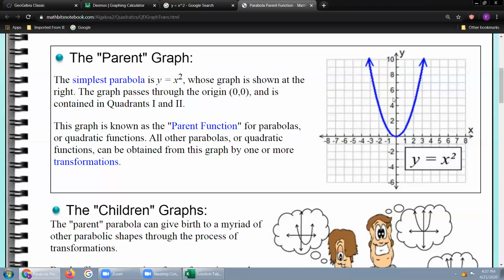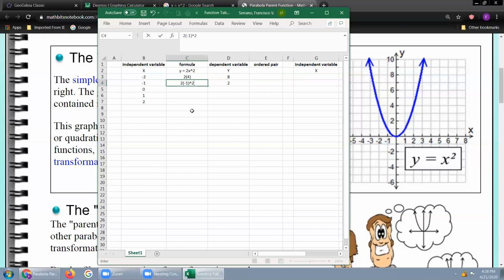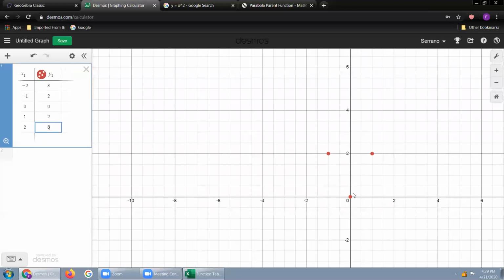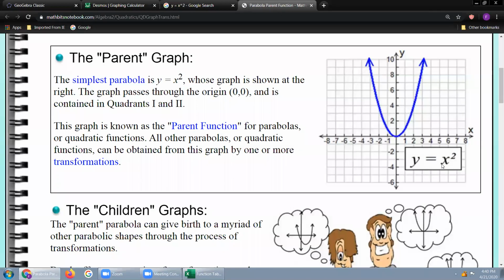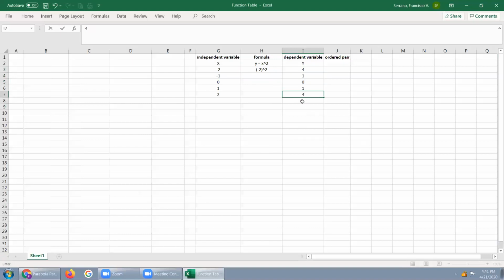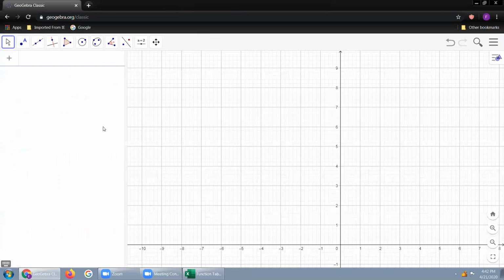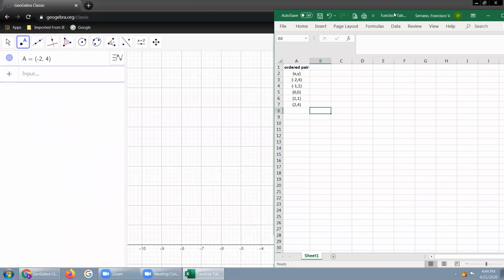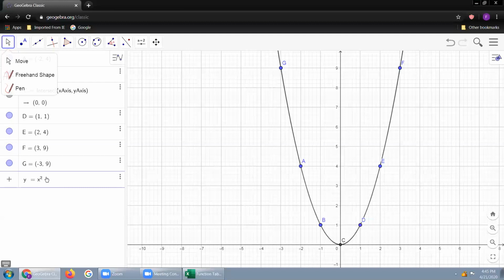y equals x squared